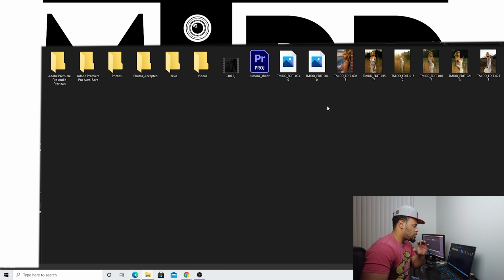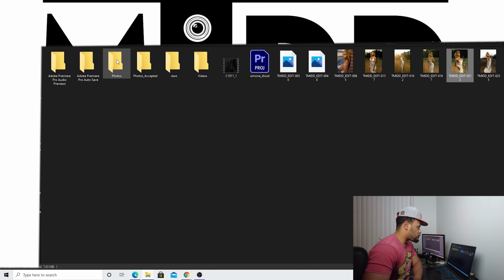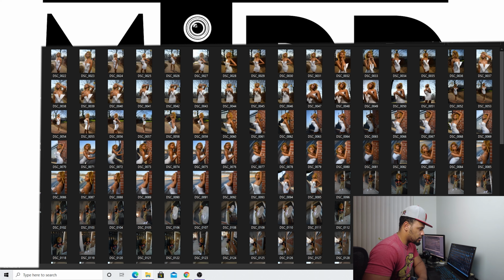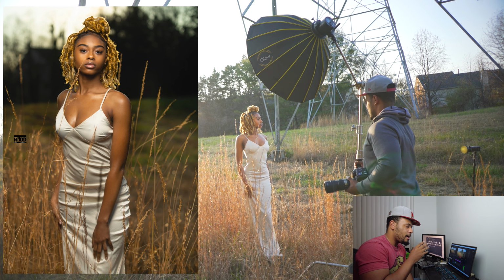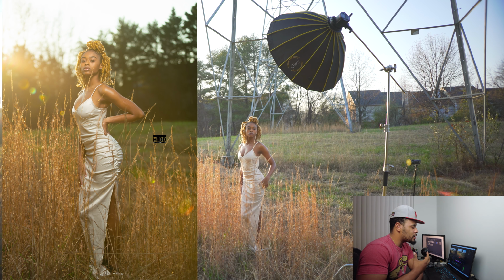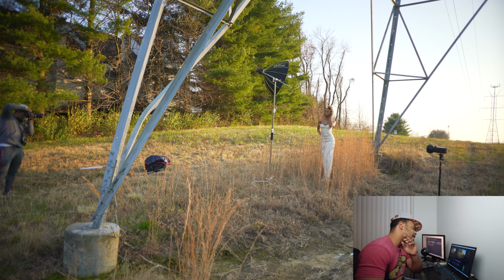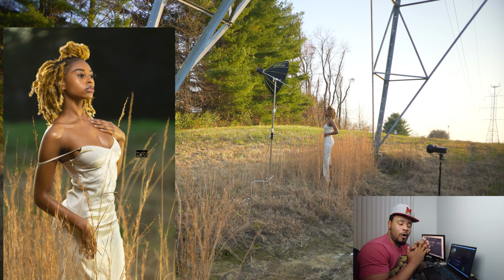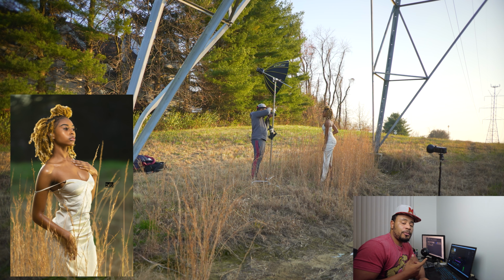How I Got the Shot! On Location Portraits with my Nikon D850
In this video I show you how to get the best professional looking photos with a two light flash setup using the godox ad200,  godox ad300 pro and 33.4 inch ez lock glow deep parabolic softbox. I take you through my mindset and tell detailed reasons on why I performed certain actions to utilize the sun to backlight the backlit model. Also I discuss the technique to create natural lens flares in portraits. Lastly, I cover the three light photography setup using the sun, godox ad300 pro, and godox ad300 with a yellow color gel for the perfect shot! This was a lovely nature photoshoot with the open field and tall grass made for beautiful photos during sunset.

Model IG: See Video :)

Gear:
Godox AD300 Pro
Nikon D850
Godox AD200
DJI Pocket 2
Sigma Art 35mm f1.4 Lens
Nikon Nikkor 50mm f1.8 Lens
EZ Lock Glow Deep Parabolic Softbox